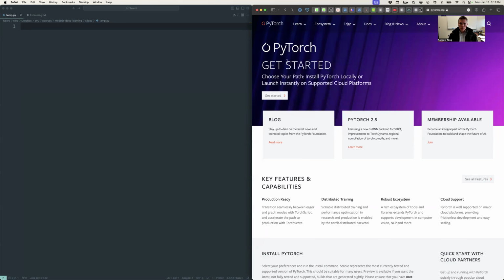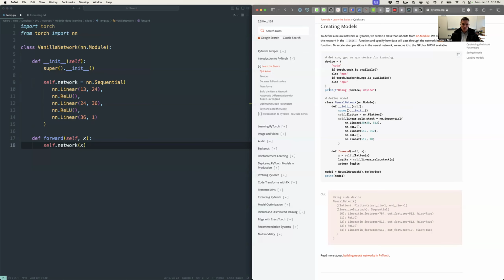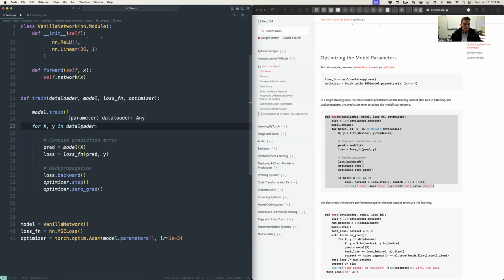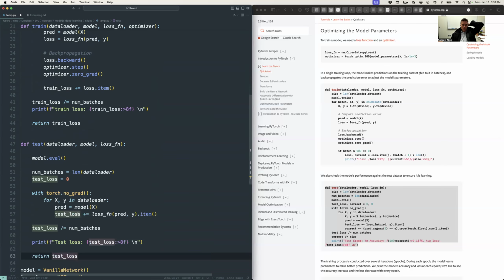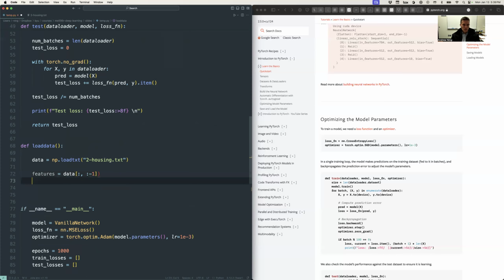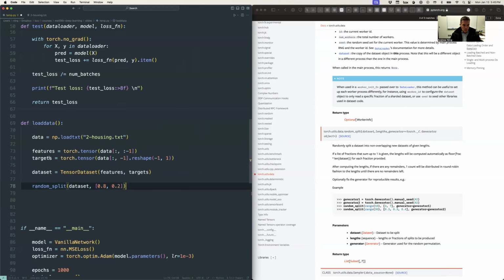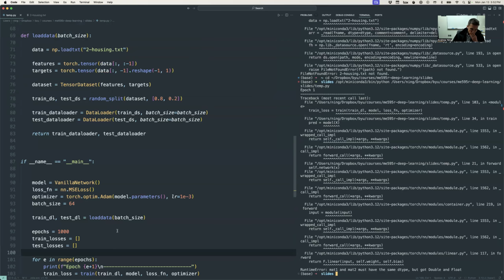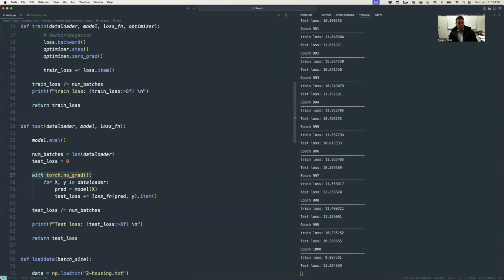Getting Started with PyTorch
Walkthrough of using PyTorch for a basic regression problem using a vanilla neural net.